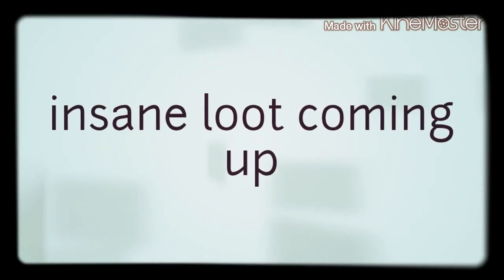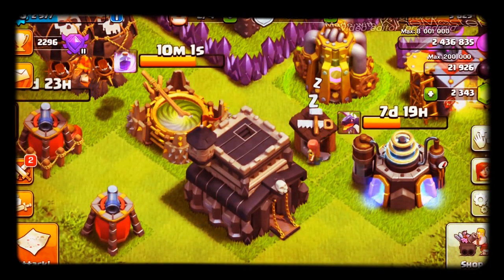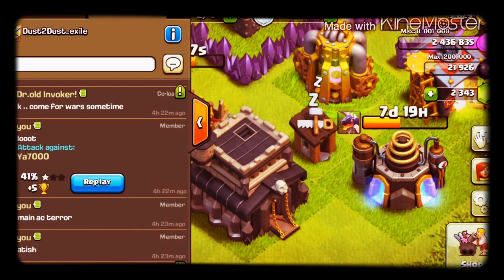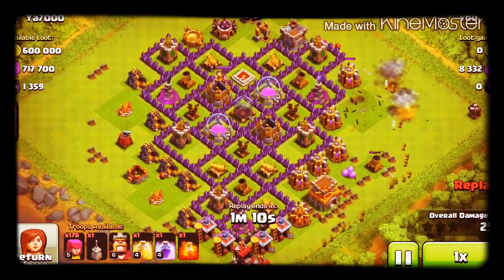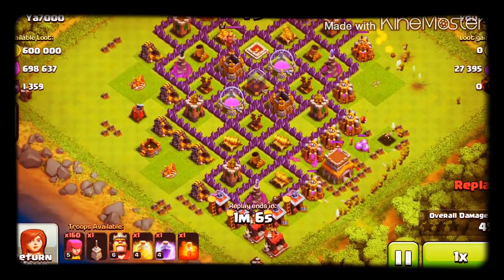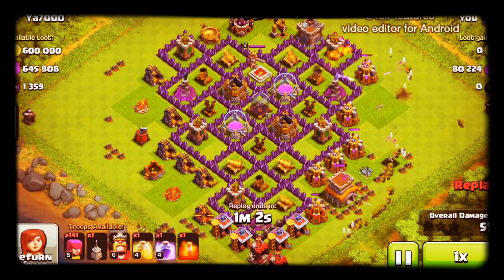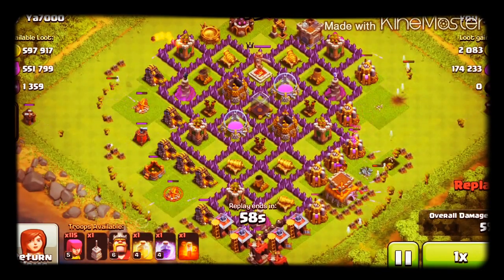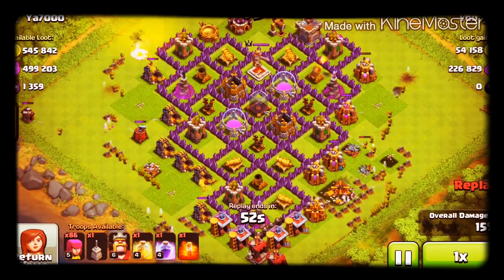Clash of clans | "insane 1.2million resources".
Watch how imba player gets lucky by getting easy 1.2million loot . . Easy farming.. clan war epic three star raids coming soon

cheers !! clash on